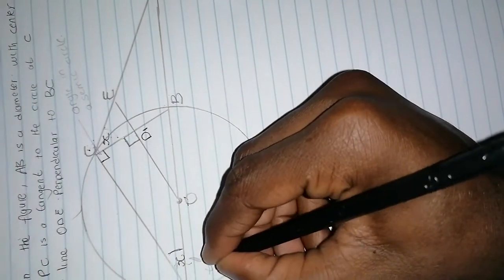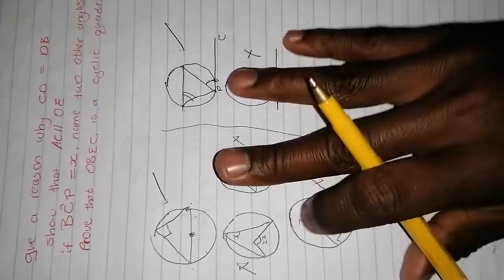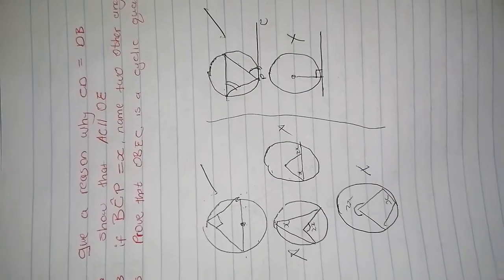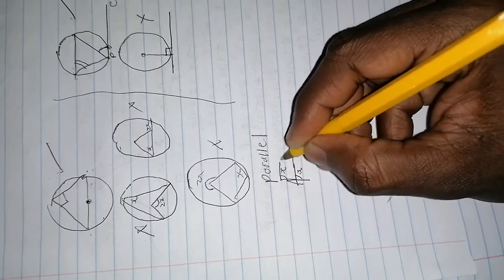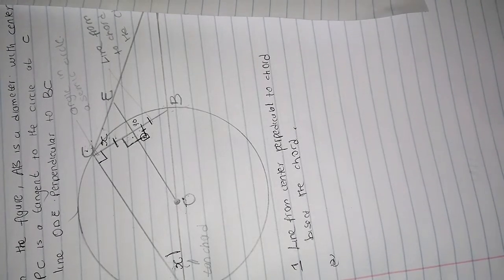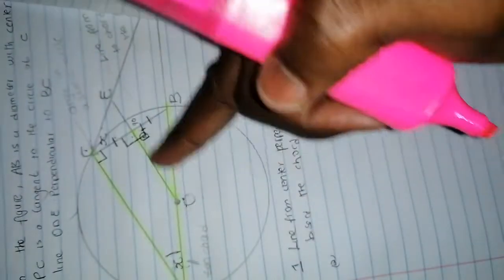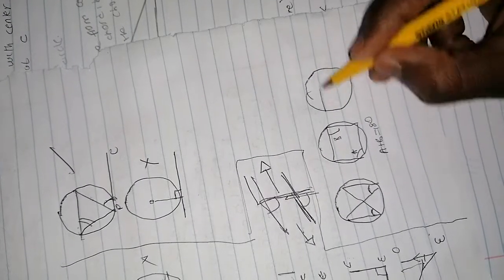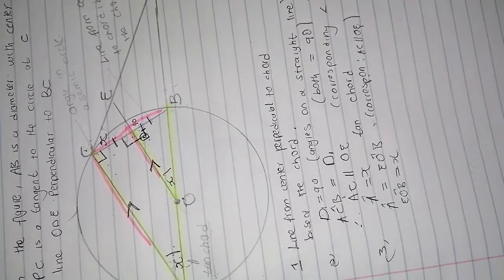master Euclidean part8